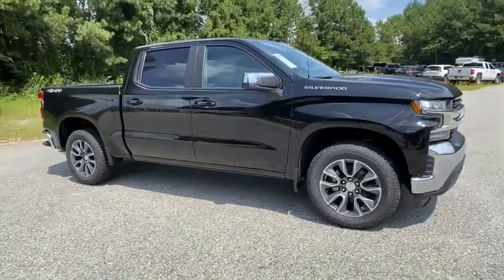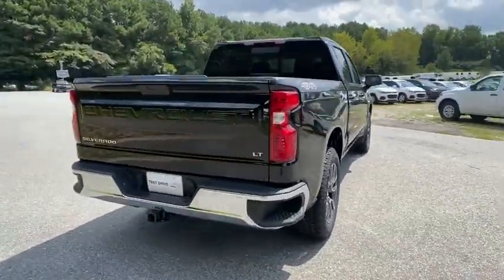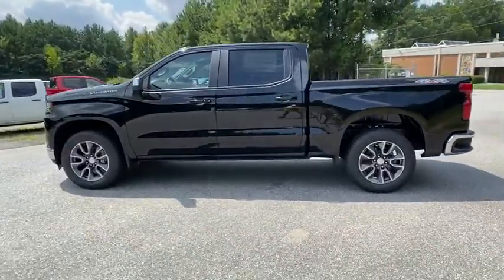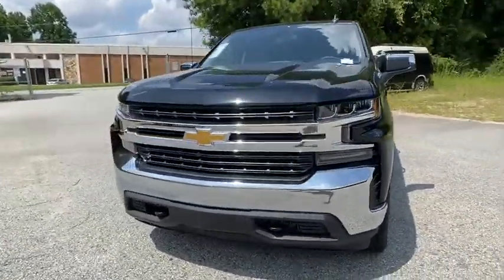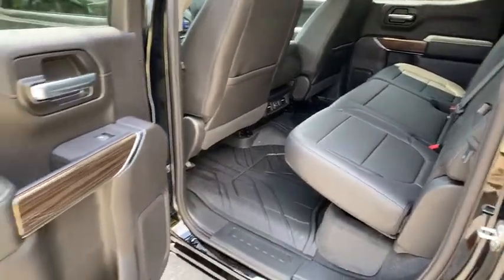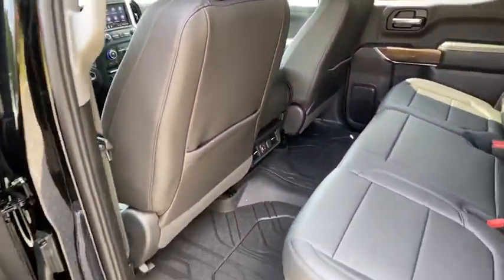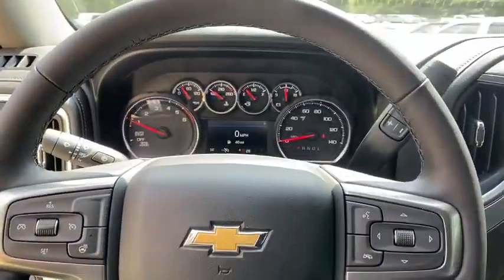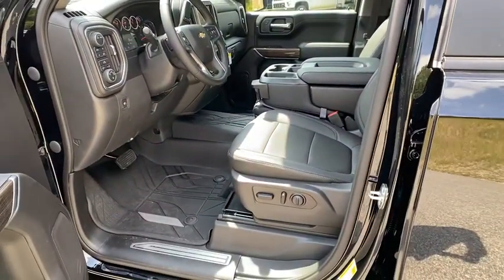2020 Chevrolet Silverado_1500 Atlanta, Sandy Springs, Brookhaven, Norcross, Chamblee, GA 150301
Black New 2020 Chevrolet Silverado_1500 available in Atlanta, Georgia at Jim Ellis Chevrolet of Atlanta. Servicing the Sandy Springs, Brookhaven, Norcross, Chamblee, GA area.

Jim Ellis Chevrolet is honored to offer this rock solid 2020 Chevrolet Silverado 1500 LT in Black Beautifully equipped with All-Star Edition (Heavy-Duty Rear Locking Differential) Convenience Package (10-Way Power Driver Seat w/Lumbar 12-Volt Rear Auxiliary Power Outlet 40/20/40 Front Split-Bench Seat Dual-Zone Automatic Climate Control Electric Rear-Window Defogger Electrical Lock Control Steering Column EZ Lift Power Lock & Release Tailgate Heated Driver & Front Outboard Passenger Seats Heated Steering Wheel Keyless Open & Start Leather Wrapped Steering Wheel LED Cargo Area Lighting Manual Tilt/Telescoping Steering Column Rear Dual USB Charging-Only Ports Remote Vehicle Starter System and Theft Deterrent System (Unauthorized Entry)) Convenience Package II (120-Volt Bed Mounted Power Outlet 120-Volt Instrument Panel Power Outlet 2 USB Ports HD Radio HD Rear Vision Camera Power Sliding Rear Window w/Rear Defogger Radio: Chevrolet Infotainment 3 Plus System SiriusXM w/360L and Universal Home Remote) Leather Package (Perforated Leather-Appointed Front Seat Trim) Preferred Equipment Group 1LT (2 USB Ports (First Row) 4.2 Diagonal Color Display Driver Info Center 4G LTE Wi-Fi Hot Spot Capable 4-Way Manual Driver Seat Adjuster Bluetooth For Phone Chevrolet Connected Access Capable Chrome Grille Chrome Mirror Caps Color-Keyed Carpeting Floor Covering Compass Deep-Tinted Glass Electronic Cruise Control Front Frame-Mounted Black Recovery Hooks Front Rubberized Vinyl Floor Mats Locking Tailgate Manual Tilt Wheel Steering Column OnStar & Chevrolet Connected Services Capable Power Door Locks Power Front Windows w/Driver Express Up/Down Power Front Windows w/Passenger Express Down Power Rear Windows w/Express Down Rear 60/40 Folding Bench Seat (Folds Up) Rear Rubberized-Vinyl Floor Mats Rear Vision Camera Remote Keyless Entry Single-Zone Manual/Semi-Automatic Air Conditioning Steering Wheel Audio Controls and Urethane Steering Wheel) Trailering Package (Hitch Guidance) Up-Level Rear Seat w/Storage Package 10-Speed Automatic 4WD Black Leather 220 Amps Alternator 3.23 Rear Axle Ratio 40/20/40 Front Split Bench Seat 4-Wheel Disc Brakes 6 Speakers ABS brakes Air Conditioning Alloy wheels All-Weather Floor Liner (LPO) AM/FM radio Brake assist Bumpers: chrome Cloth Seat Trim Cruise Control Delay-off headlights Driver door bin Driver vanity mirror Dual front impact airbags Dual front side impact airbags Electronic Stability Control Engine Block Heater Front anti-roll bar Front Center Armrest w/Storage Front reading lights Front wheel independent suspension Fully automatic headlights Heated door mirrors Heavy Duty Suspension Illuminated entry Integrated Trailer Brake Controller Low tire pressure warning Occupant sensing airbag Outside temperature display Overhead airbag Overhead console Panic alarm Passenger door bin Passenger vanity mirror Power door mirrors Power steering Power windows Radio data system Radio: Chevrolet Infotainment 3 System Rear reading lights Rear step bumper Remote keyless entry Speed-sensing steering Split folding rear seat Steering wheel mounted audio controls Tachometer Tilt steering wheel Traction control Trip computer Variably intermittent wipers Voltmeter Wheel Locks (Set of 4) (LPO) and Wheels: 20 x 9 Painted Aluminum! We are located at: 5900 Peachtree Industrial Blvd Atlanta GA 30341.
LPO  WHEEL LOCKS  SET OF 4,CONVENIENCE PACKAGE  includes (CJ2) dual-zone automatic climate control  (A2X) 10-way power driver seat including power lumbar  (KA1) heated driver and passenger seats  (KI3) heated steering wheel  (N37) manual tilt/telescoping steering column and (USS) 2 charge-only USB ports for second row  (C49) rear-window defogger  (KPA) auxiliary power outlet  (AVJ) Keyless Open and Start  (NP5) leather-wrapped steering wheel  (N06) steering column lock  (BTV) Remote Start  (UTJ) content theft alarm  (AZ3) front 40/20/40 split-bench with under-seat storage  (QT5) EZ Lift power lock and release tailgate and (UF2) bed LED cargo area lighting,DIFFERENTIAL  HEAVY-DUTY LOCKING REAR,STEERING COLUMN  MANUAL TILT AND TEL